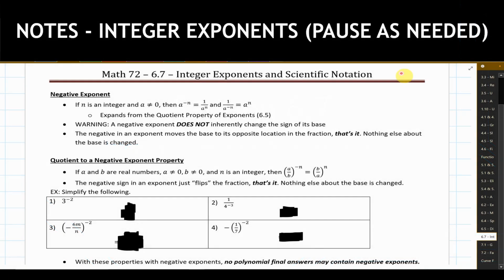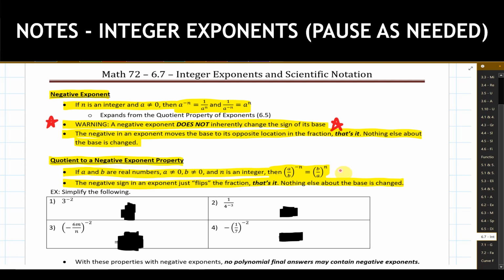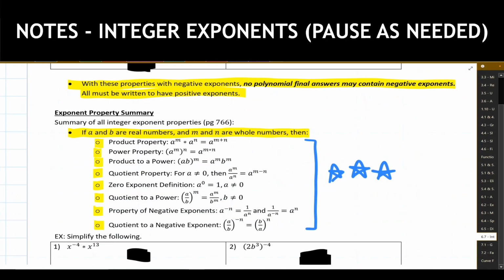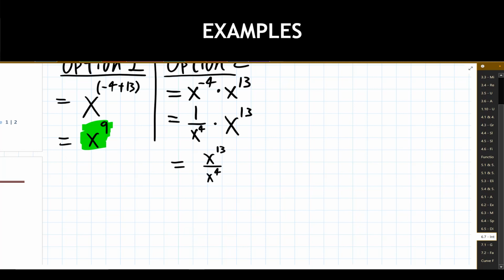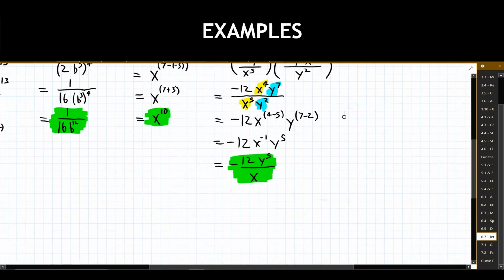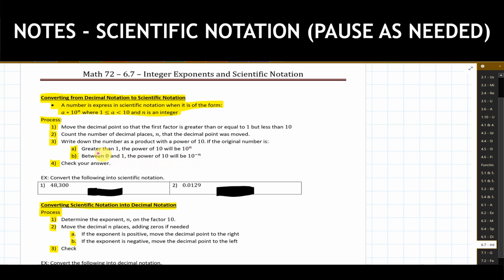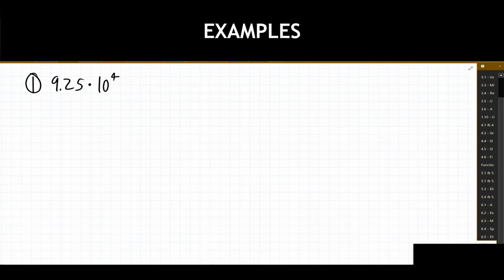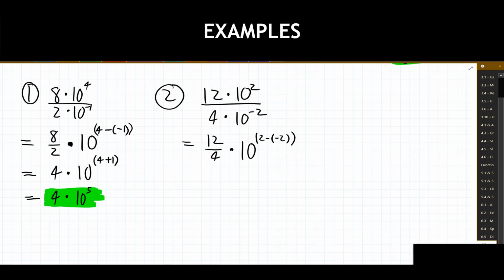Math 072 Section 6.7 [2023] - Integer Exponents and Scientific Notation